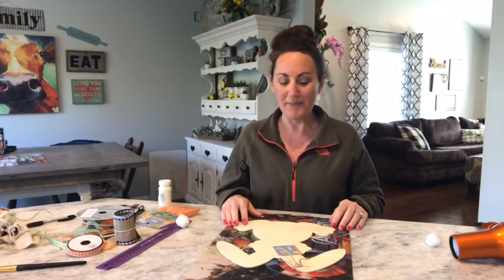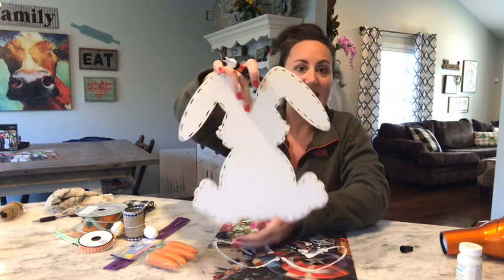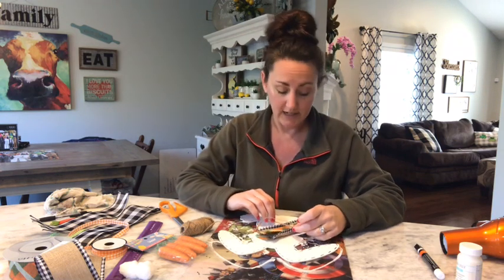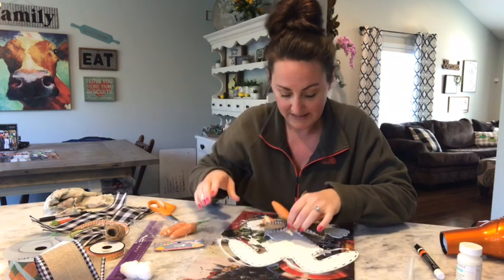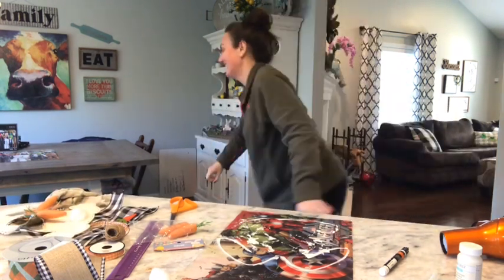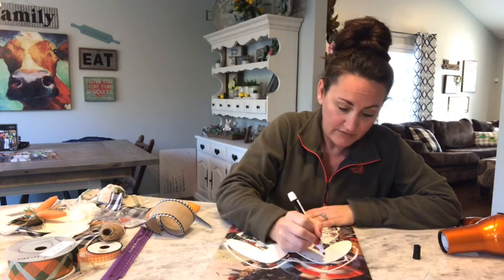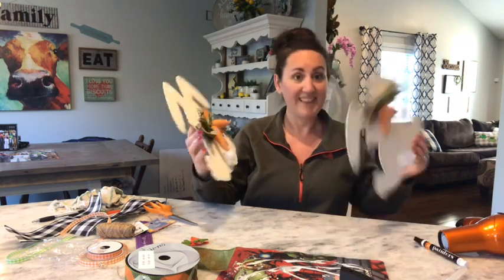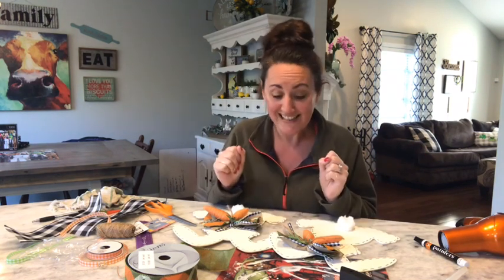🥕🌿DOLLAR TREE DIY 🐇 FARMHOUSE EASTER DECOR 🥕🌿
Today we are  going to make two adorable farmhouse style Easter rabbits using supplies I already had from the Dollar Tree 💚🥕🐇🌿